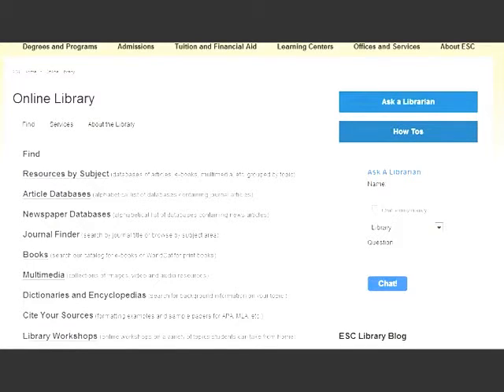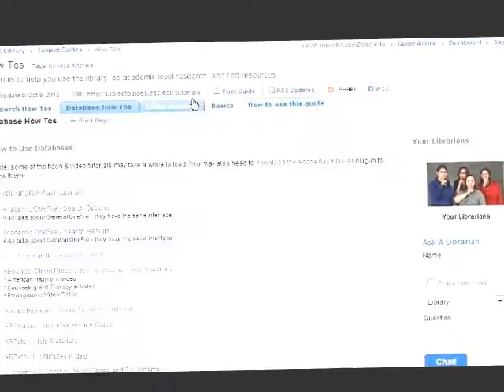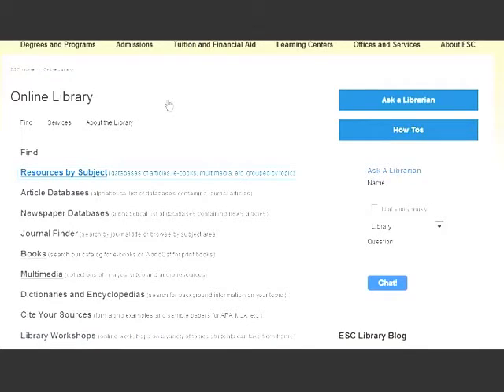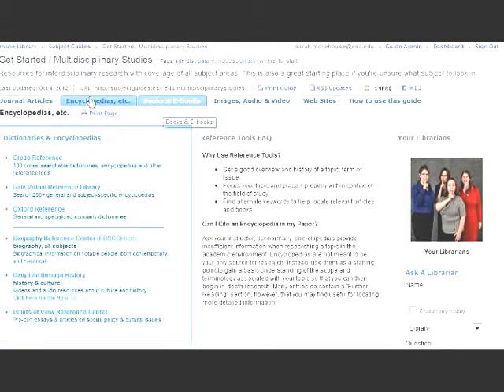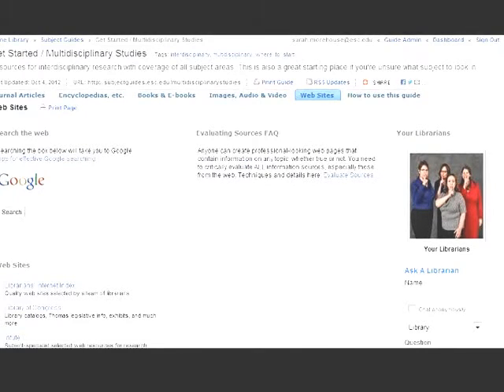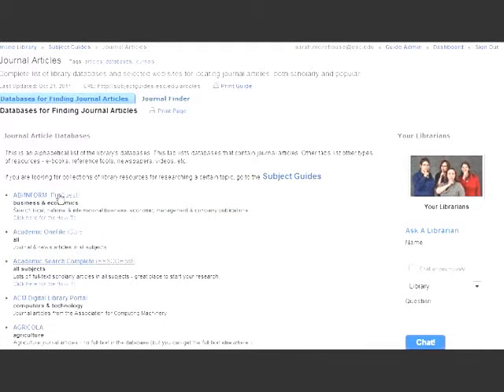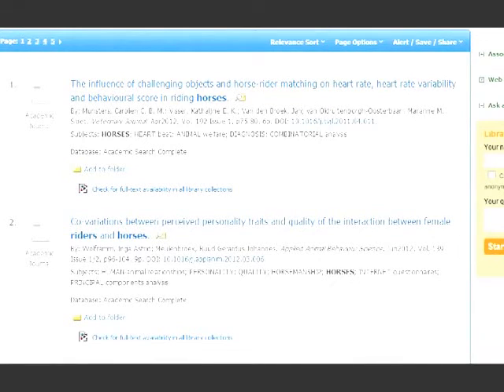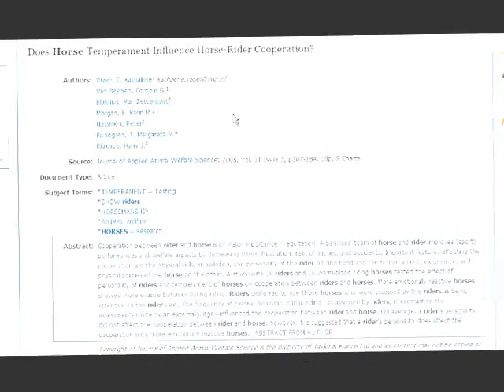Empire Atate Online College Library Virtual Tour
English School in New York - Empire State | Kaplan International Colleges Empire Atate Online College Library Virtual Tour